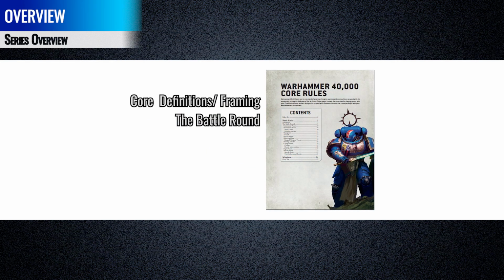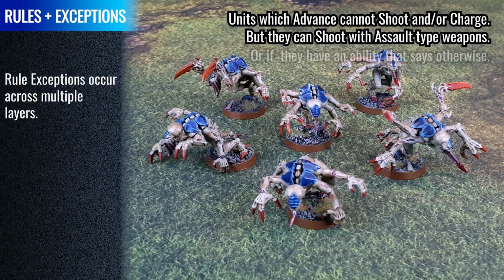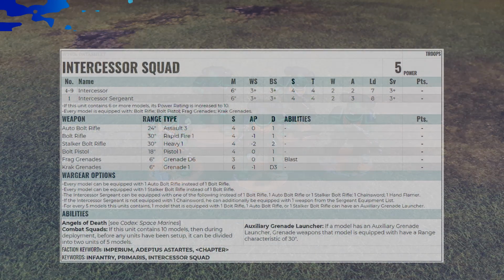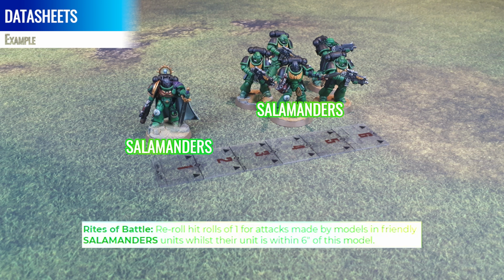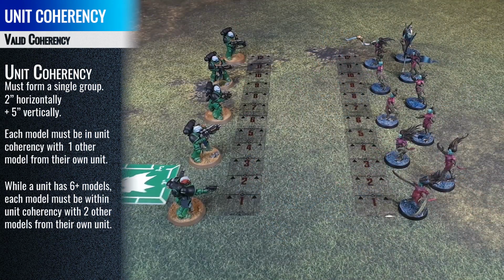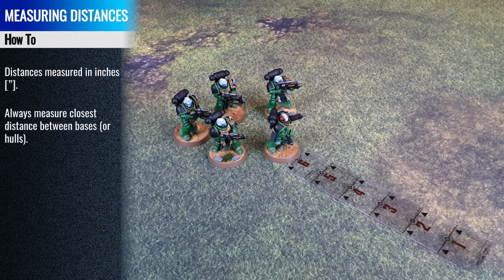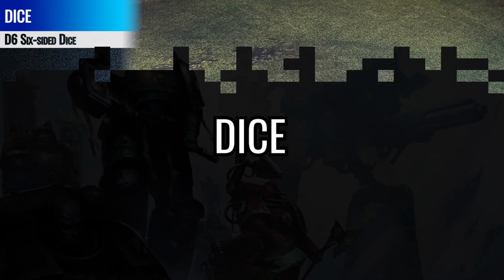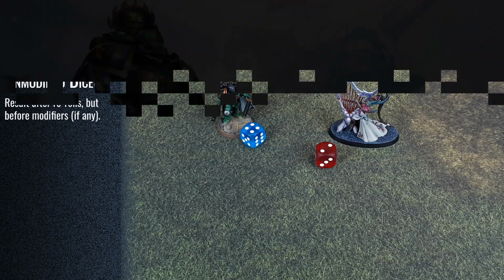How to Play Warhammer 40k 9th Edition - Part 1 The Basics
A new series for how to play Warhammer 40k 9th edition. This video is on The Basics.

0:00:00 - Introduction
0:00:24 - Overview
0:01:07 - Rules & Exceptions
0:01:55 - Missions
0:02:15 - Army
0:02:55 - Datasheets
0:04:22 - Unit Definitions
0:05:02 - Unit Coherency
0:05:43 - Engagement Range
0:06:05 - Unit Strengths
0:06:26 - Measuring Distances
0:06:57 - Within vs Wholly Within
0:07:46 - Dice
0:09:04 - Sequencing
0:09:27 - Outro

These videos have been broken up into parts to make it easier to update or change components as erratas/faqs are released or as updates are requested.
Note: Being a salamanders detachment that gives them access to salamanders abilities. Not the entire army. The entire army being salamanders provides access to the salamanders specific tactical doctrines.